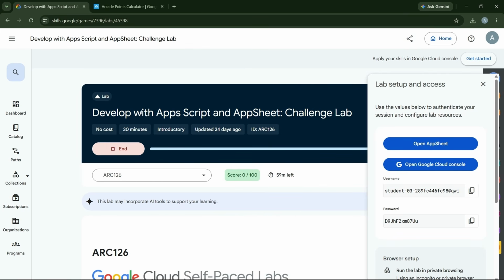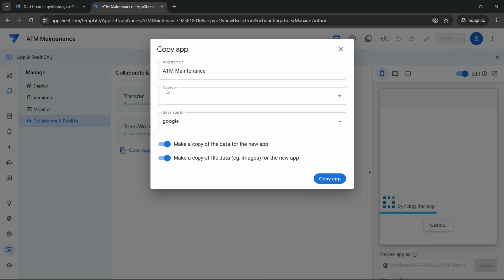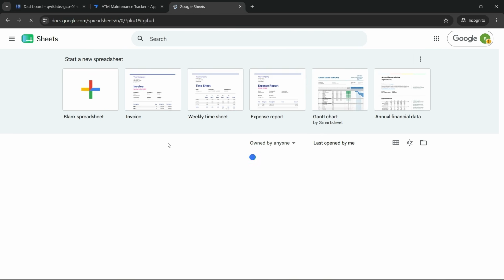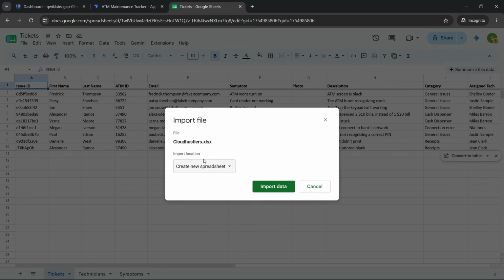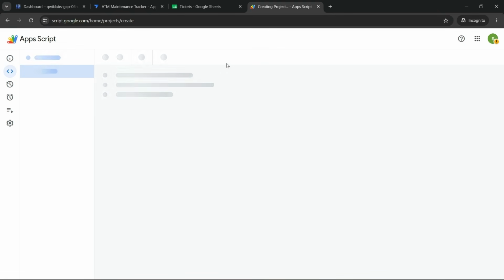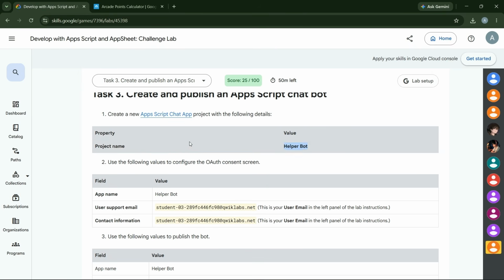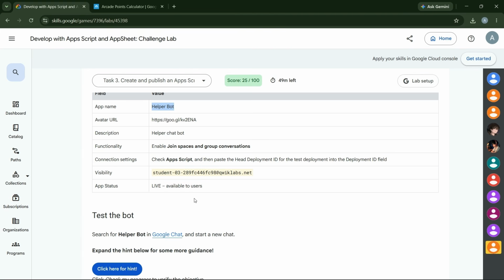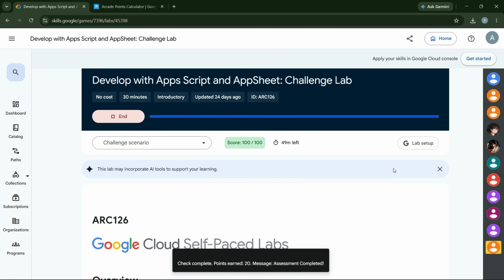Develop with Apps Script and AppSheet Challenge Lab